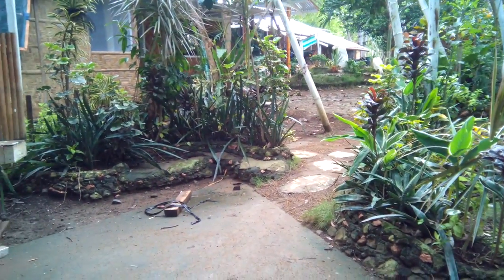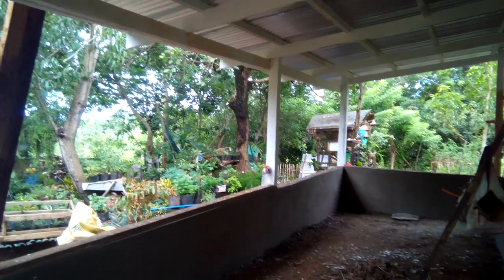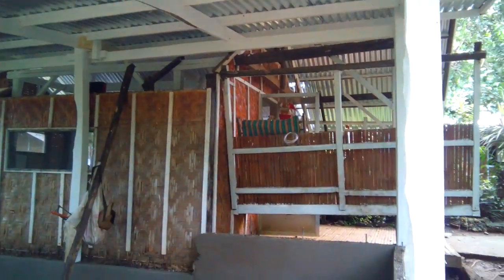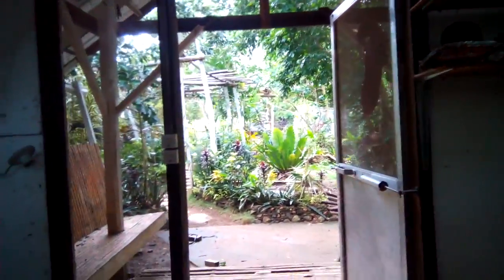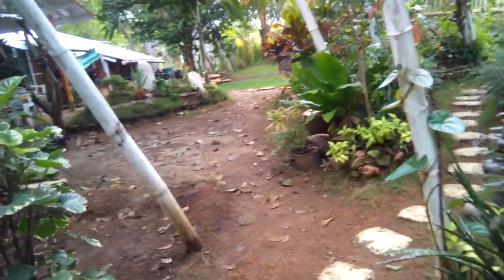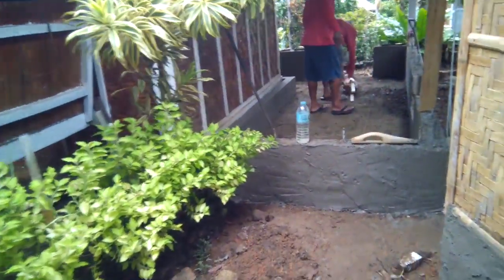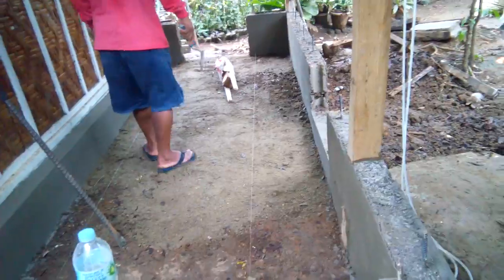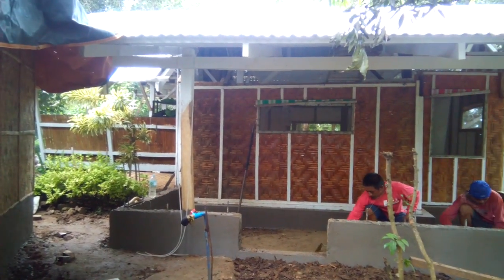Update 19days working in the house